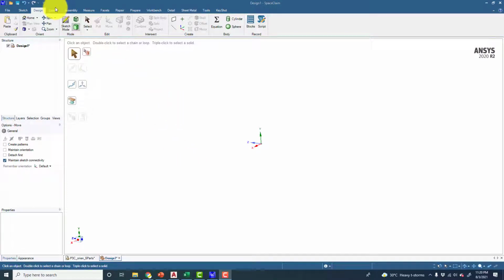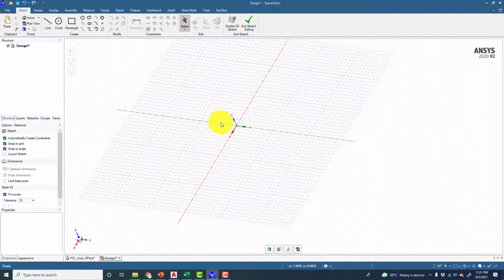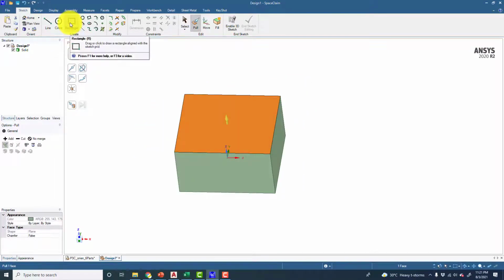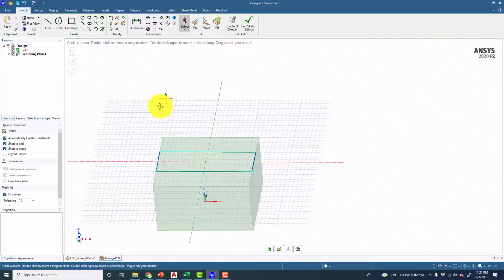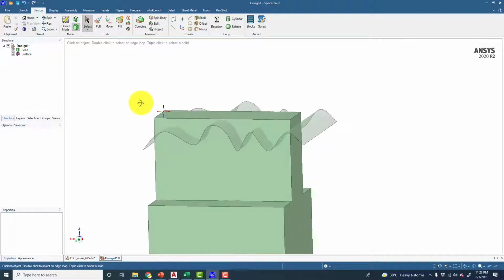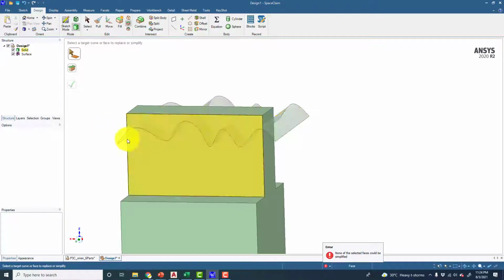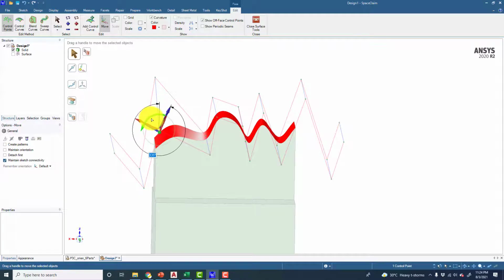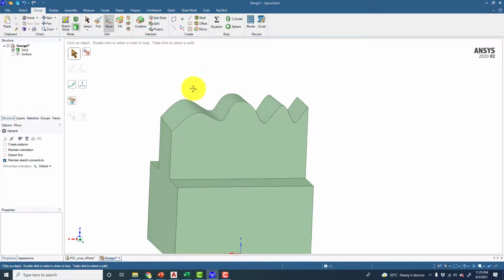Modifying geometry in spaceclaim using replace and tweak surface command